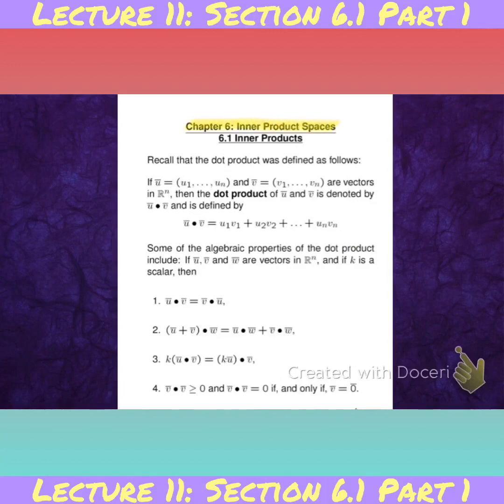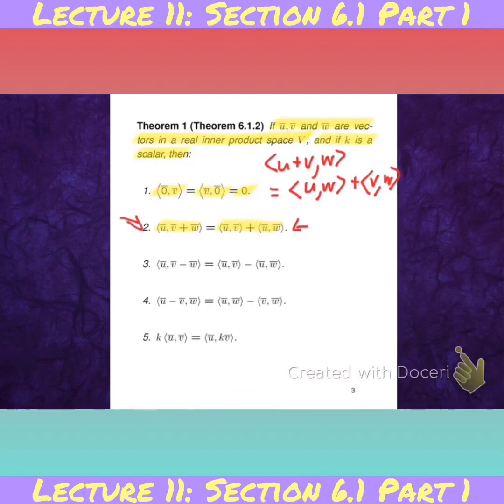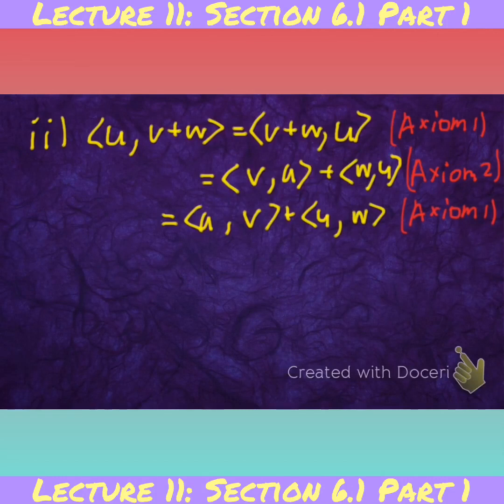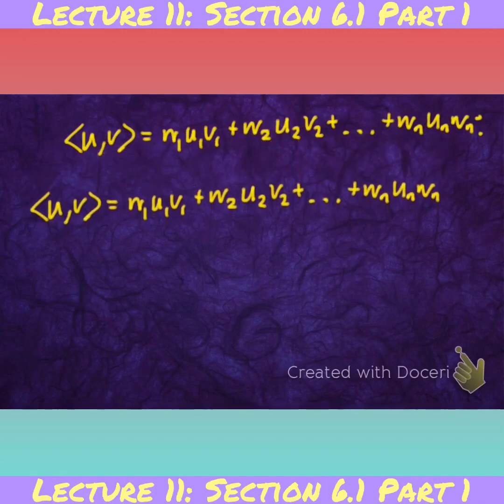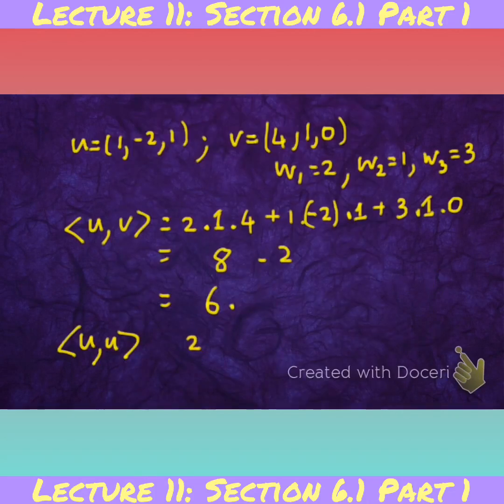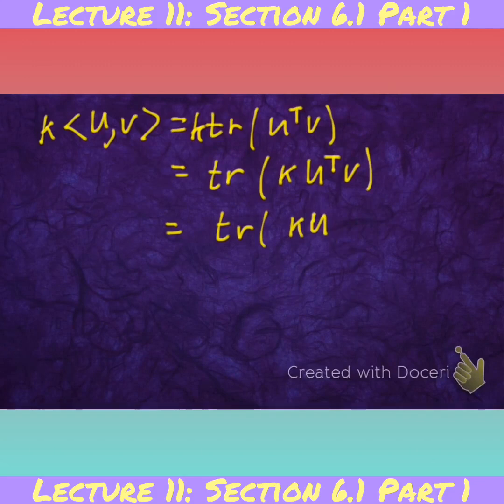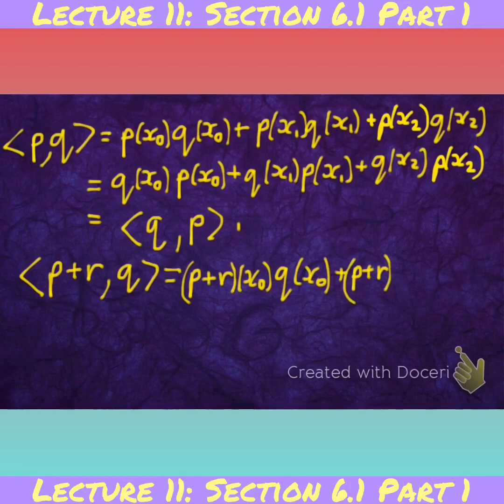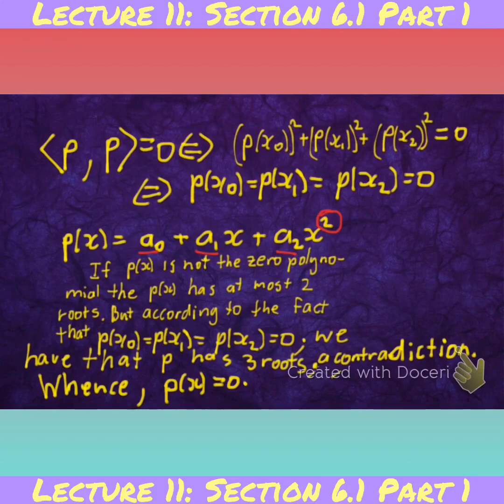MATEAB2 Lecture 11 Section 6.1 Part 1